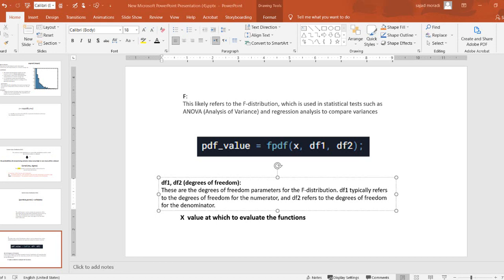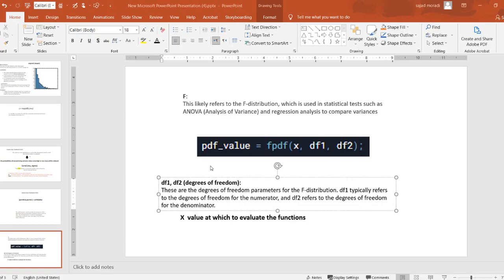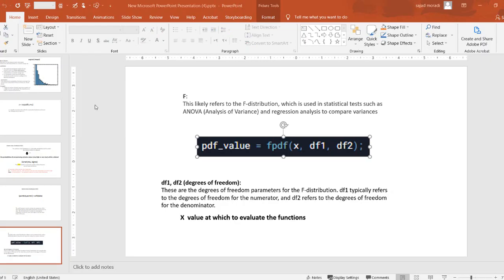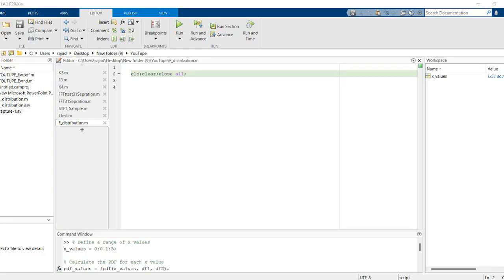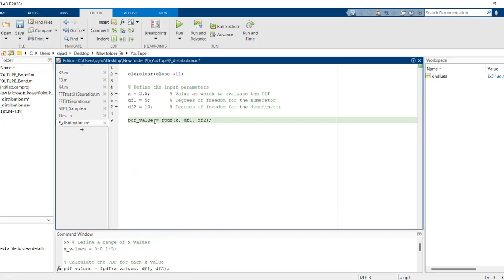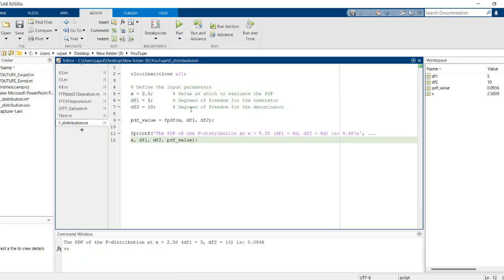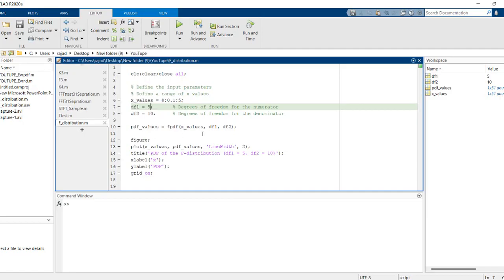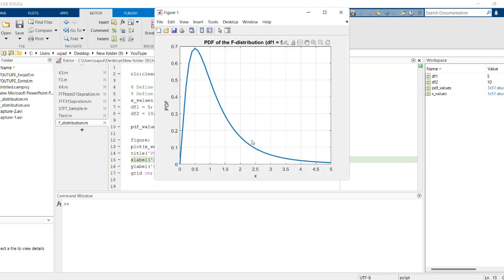F-distribution,Fpdf function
How to use the FPDF MATLAB function?